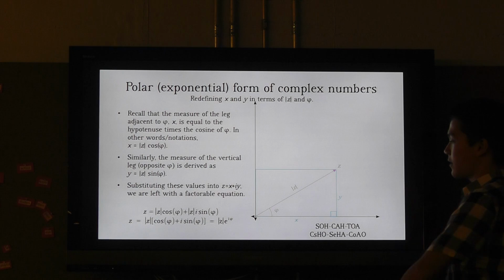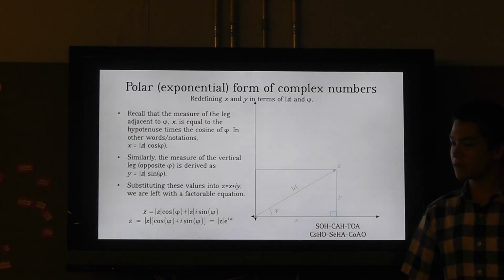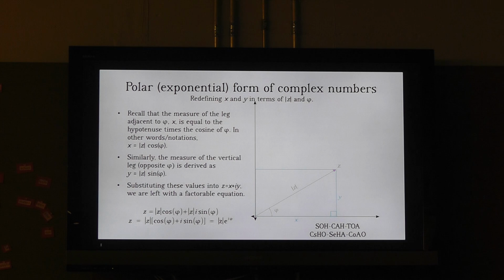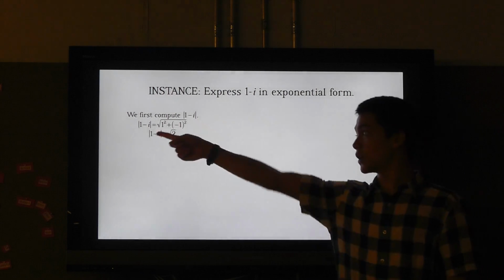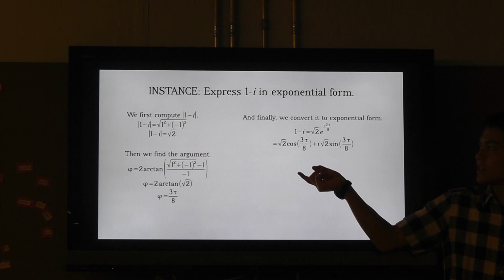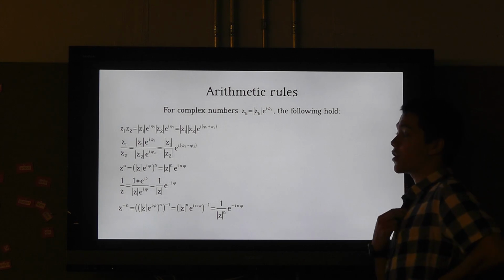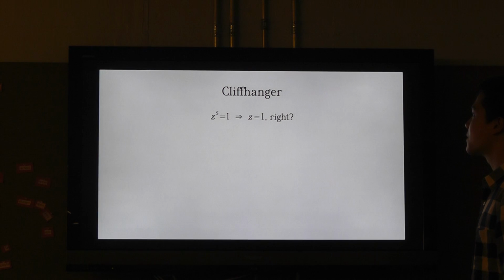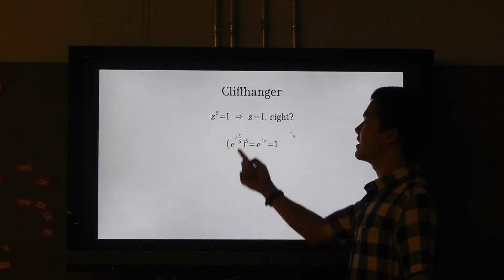Complex Analysis Segment 2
Noah Goldman gives Complex Analysis lecture to Invisible College.